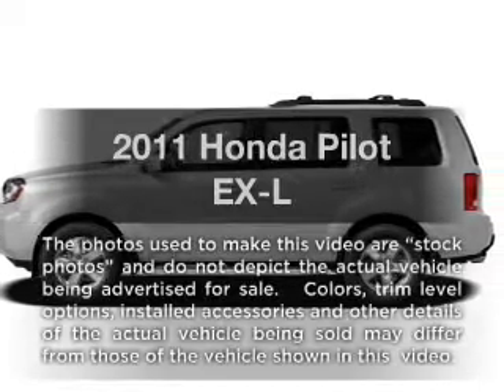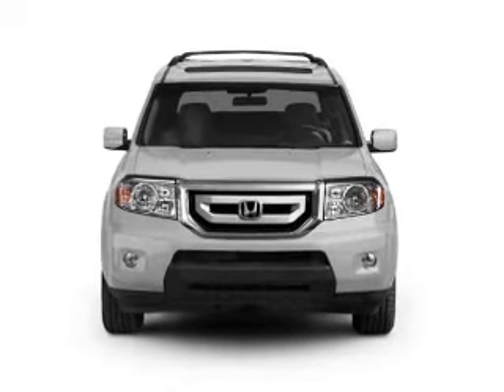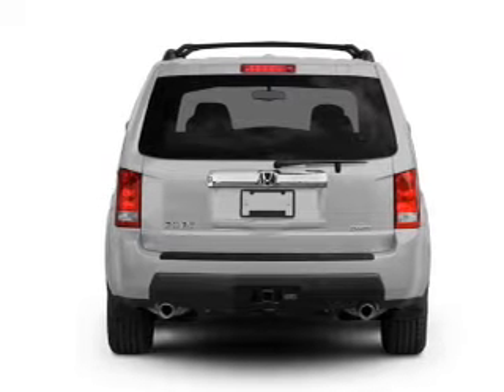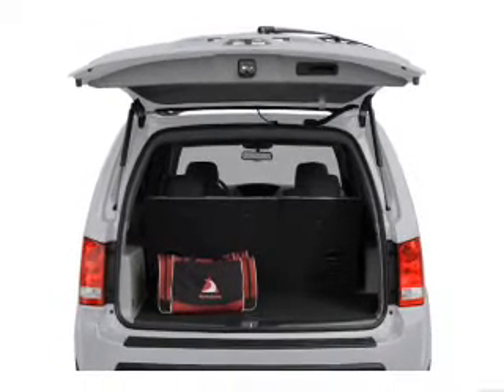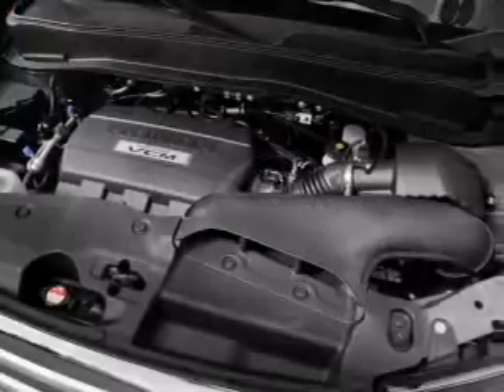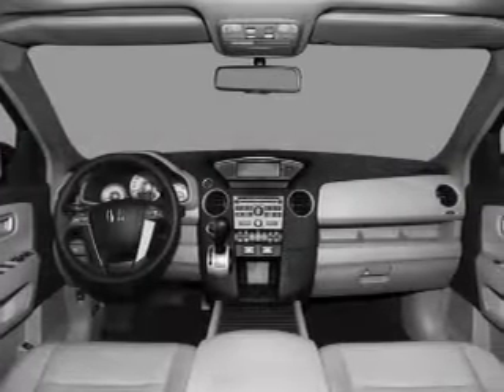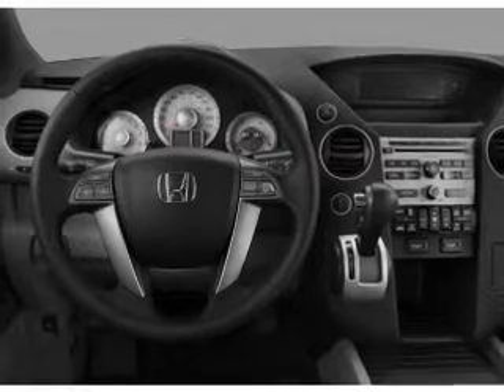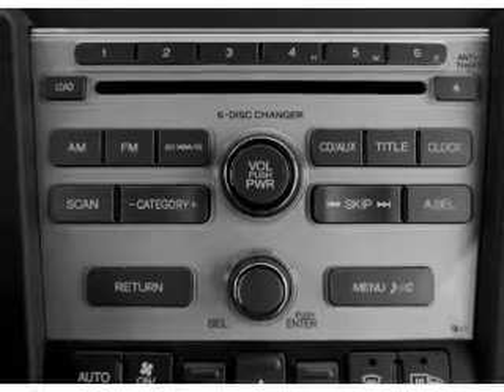2011 Honda Pilot - Grand Rapids MI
Year: 2011
Make: Honda
Model: Pilot
Trim: EX-L
Engine: 3.5 liter 6 cylinder 24 valve
Transmission: 5-Speed Automatic
Color: Gray
Mileage: 32392
Address:
3050 Broadmoor Ave SE